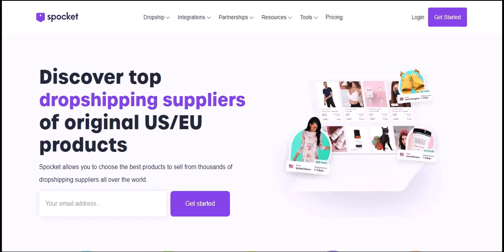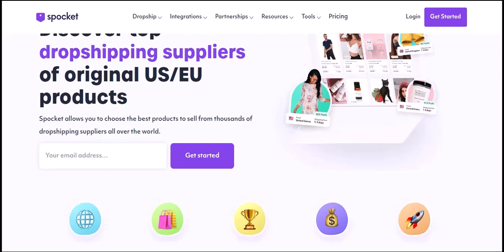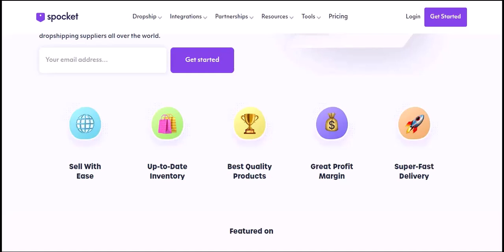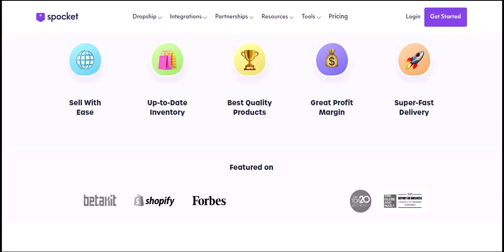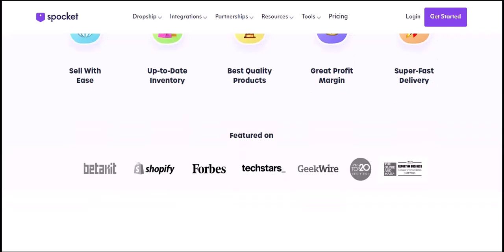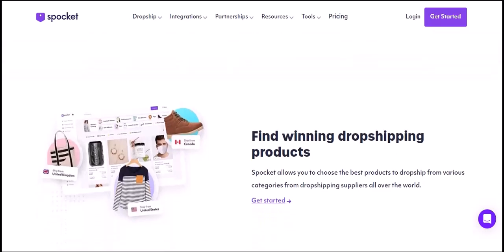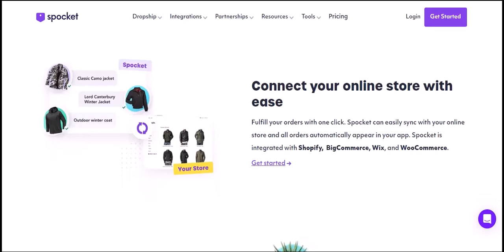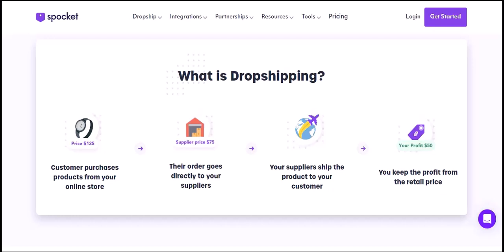What does Spocket sell?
In this video we talk about What does Spocket sell